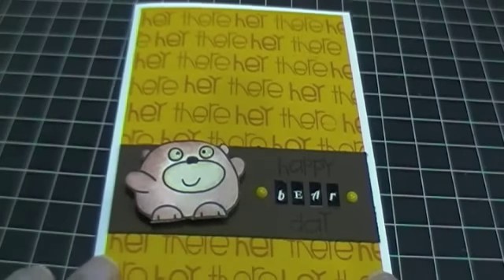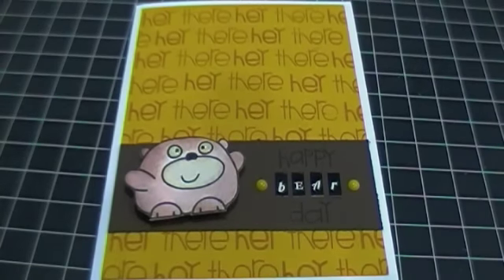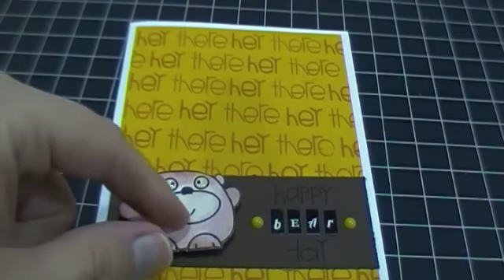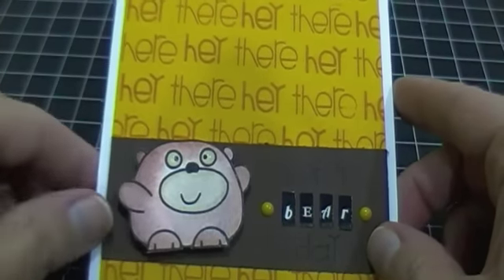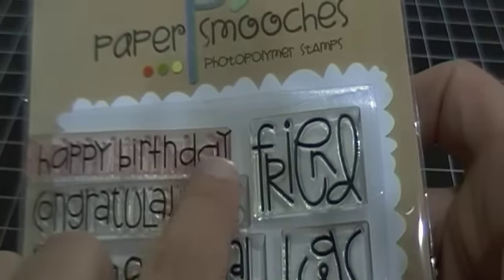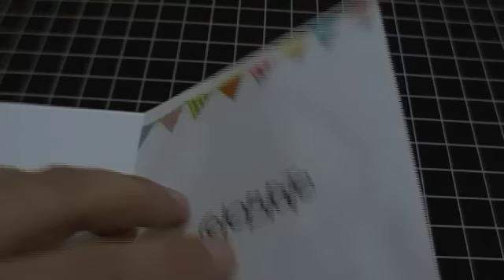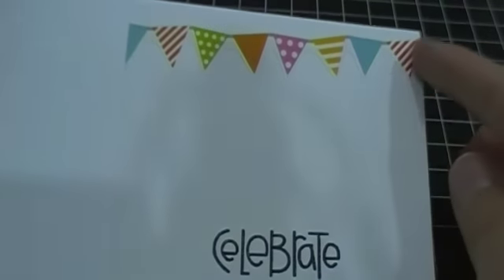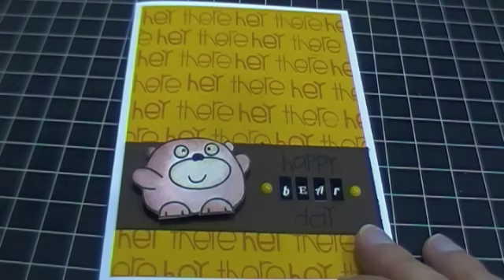BaCraftygirl Happy Card Challenge Video Response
Video Response for Bethany's Happy Card Challenge!